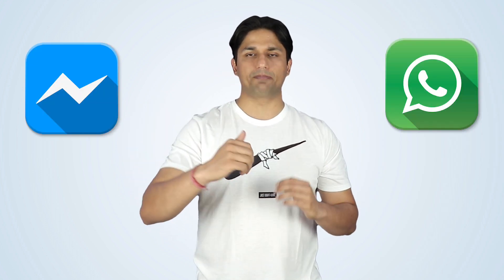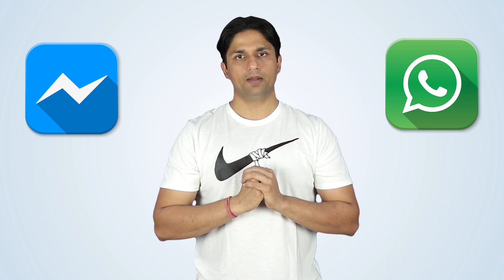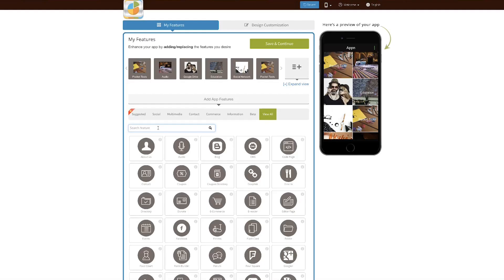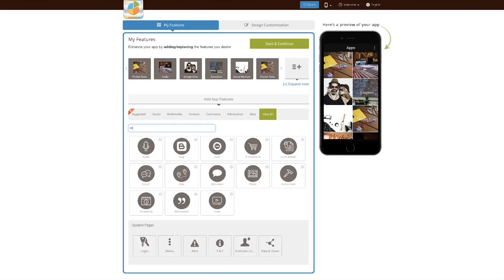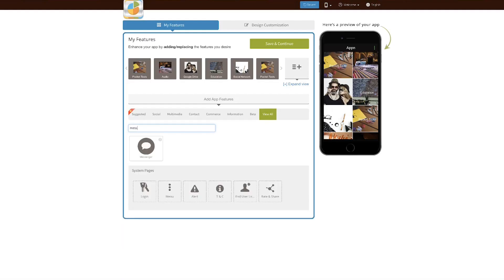How Can I Create An App Like WhatsApp and Facebook Messenger Using Appy Pie? - Lesson 15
Have you ever thought of creating a messenger app with which you and your colleagues can use to communicate within the company or using this messenger app to take orders from your clients?

Watch the latest episode of Ask Snappy and find out how you can create your own instant messaging app like WhatsApp and Facebook Messenger.